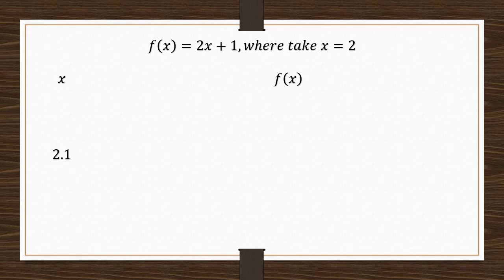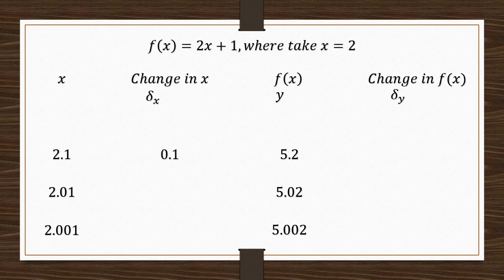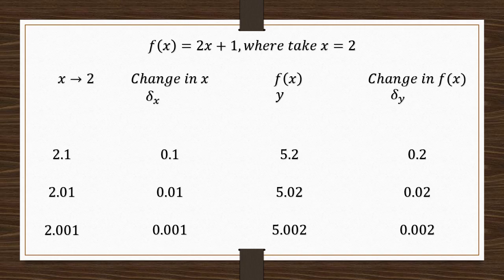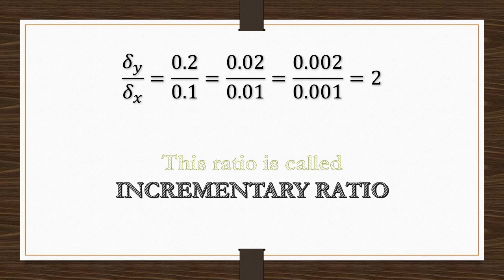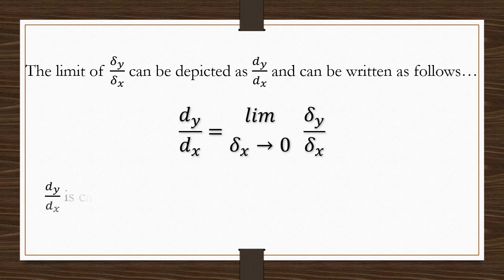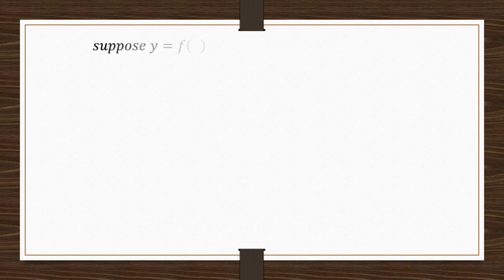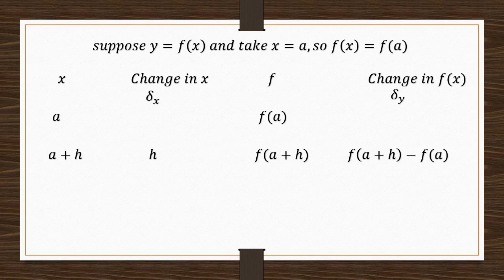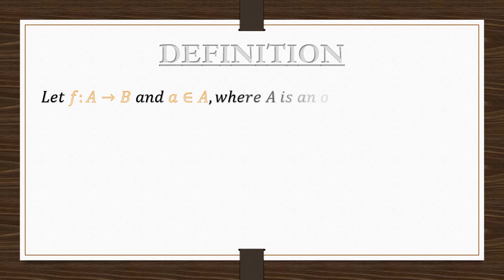CLASS 12 STATISTICS EM PART 2 CHAPTER 5.1 INTRODUCTION TO DIFFERENTIATION BY VITAN SIR